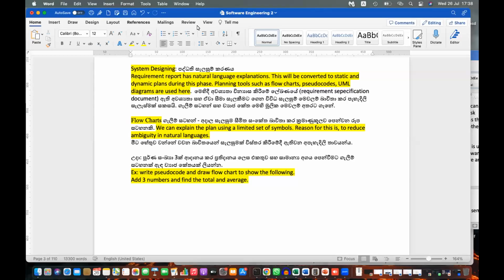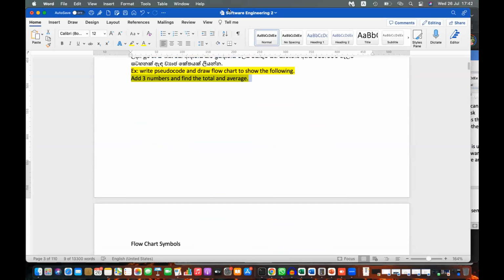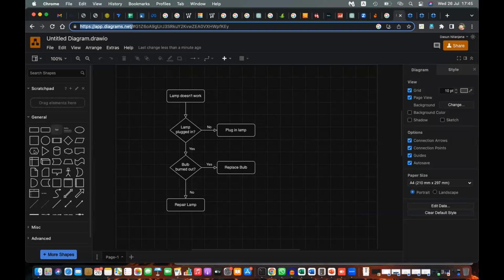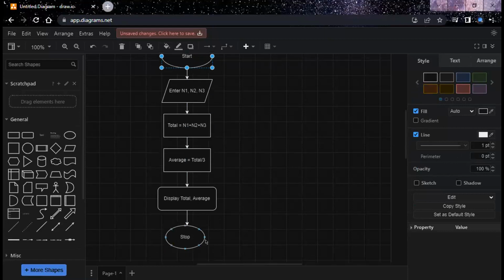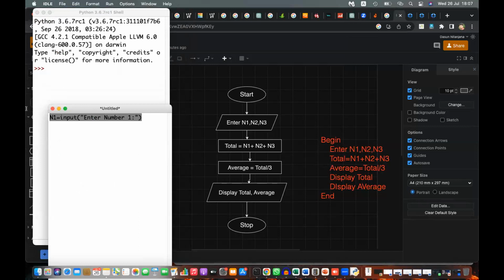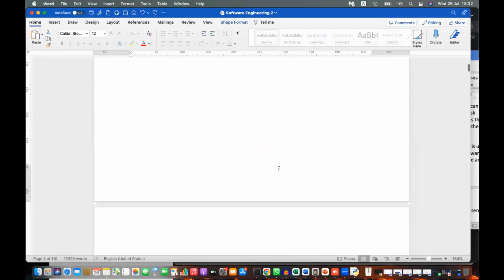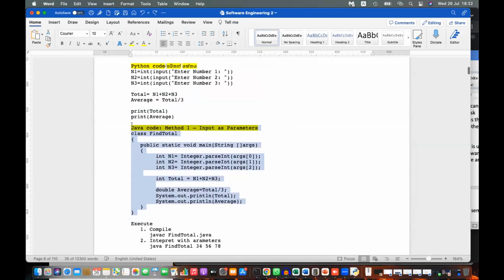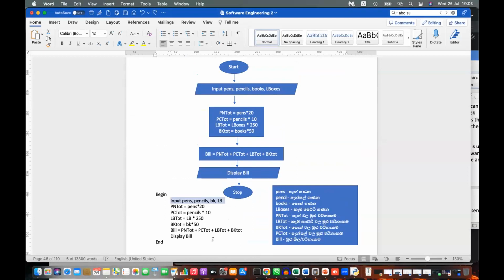Programming for Kids Flow charts and basics of python